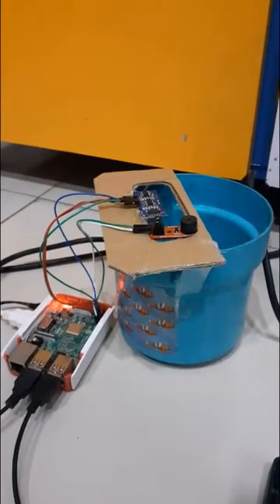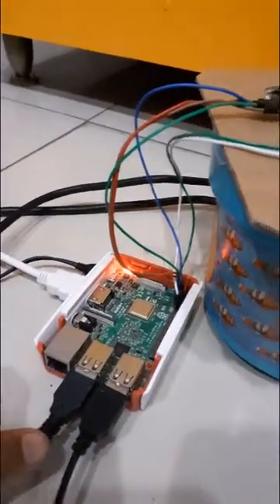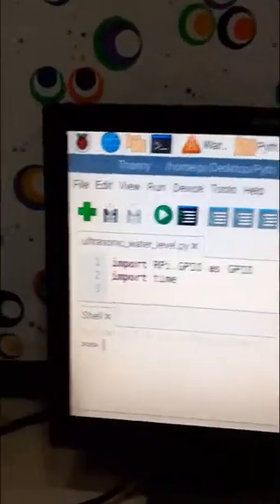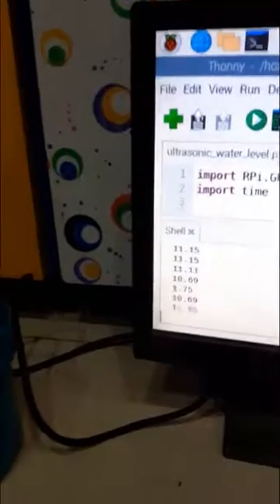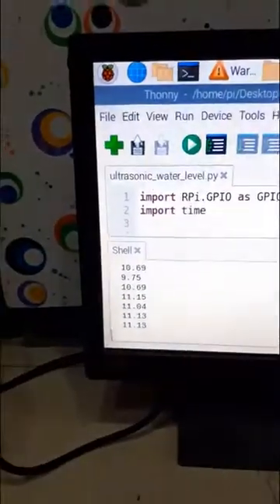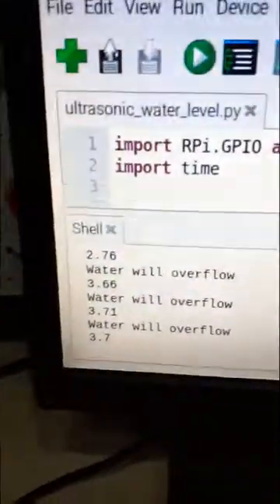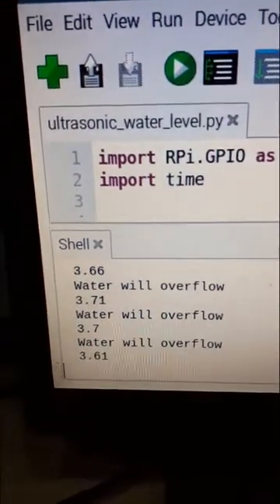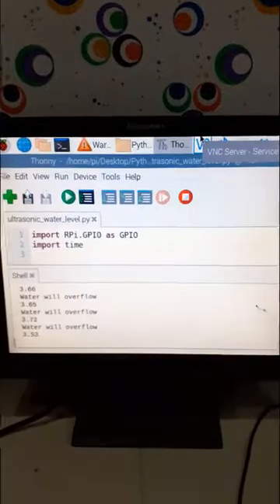Water Level Monitor using Raspberry Pi | AIVersity